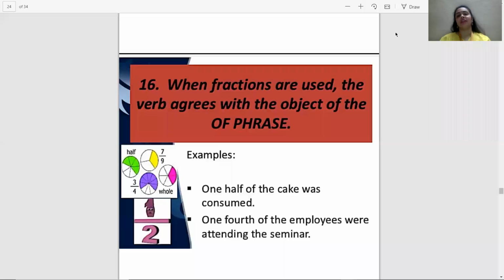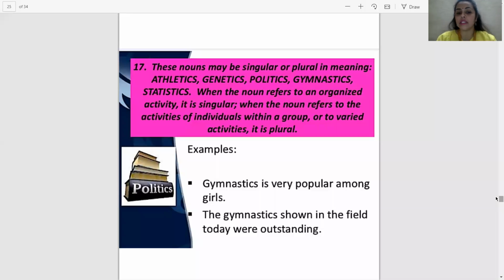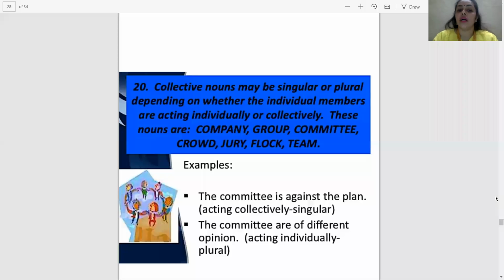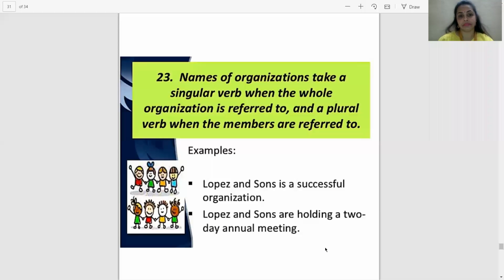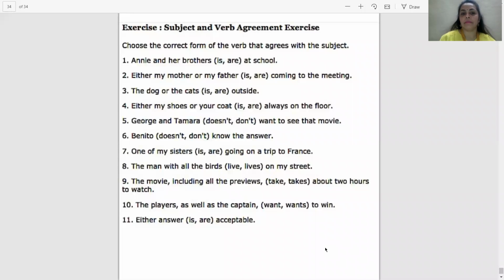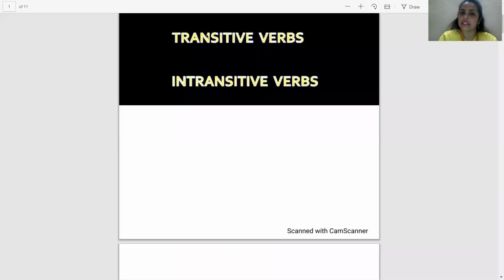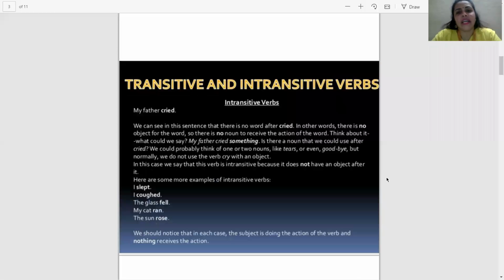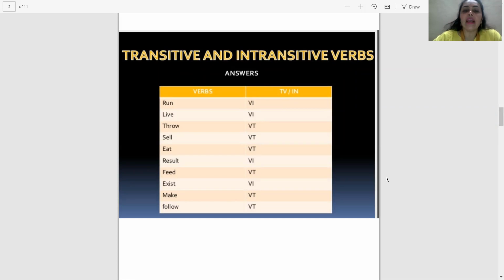SUBJECT VERB AGREEMENT CLASS 7 FINAL PART AND, TRANSITIVE AND INTRANSITIVE VERBS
IN THIS VIDEO I HAVE EXPLAINED SUBJECT VERB AGREEMENT CLASS 7 FINAL PART AND, TRANSITIVE AND INTRANSITIVE VERBS